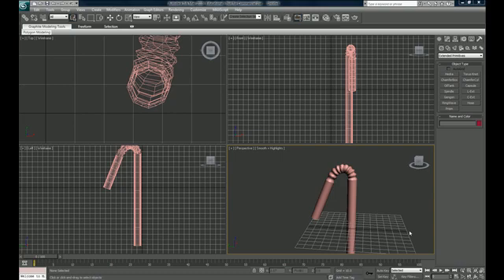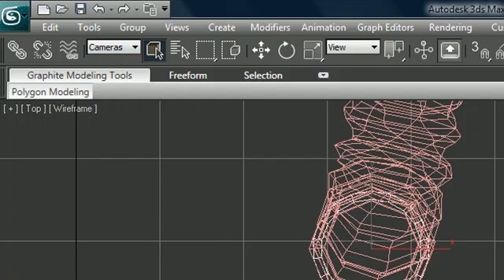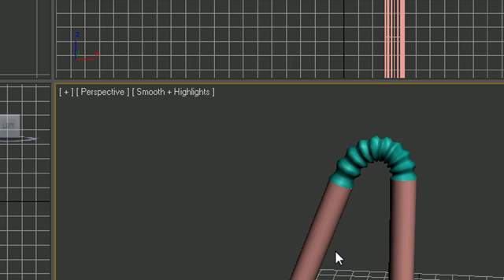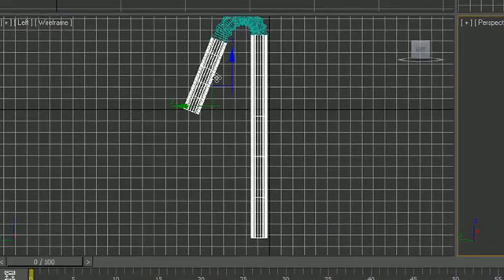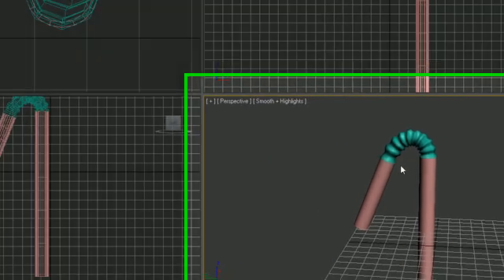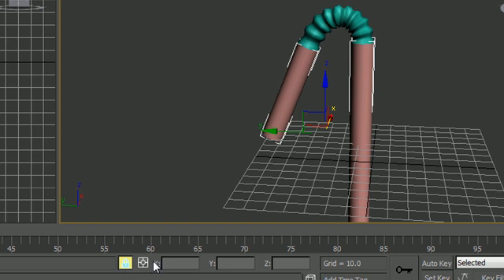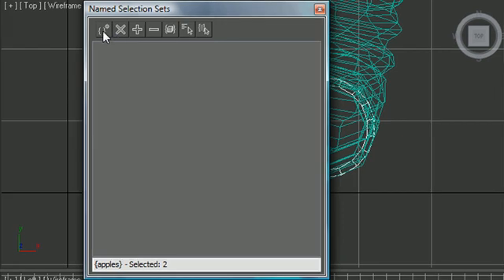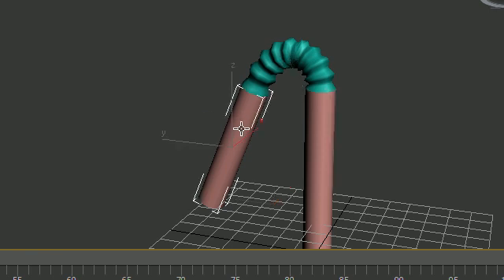3Ds Max Tutorial - 6 - Advanced Selections